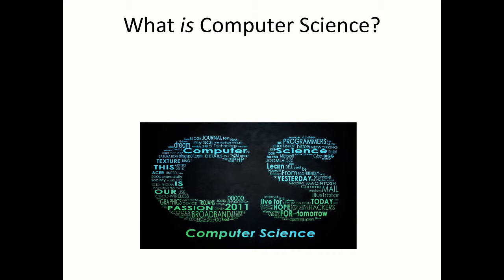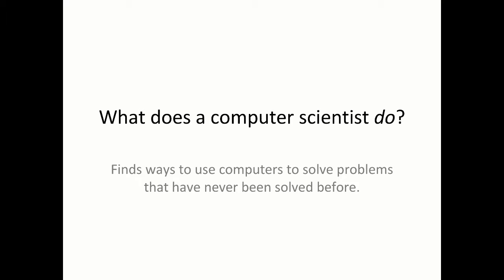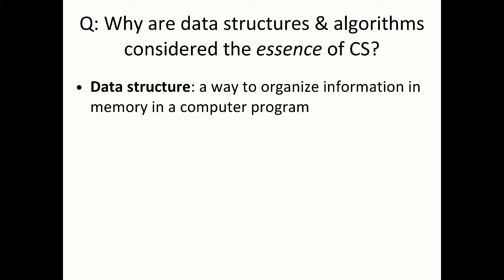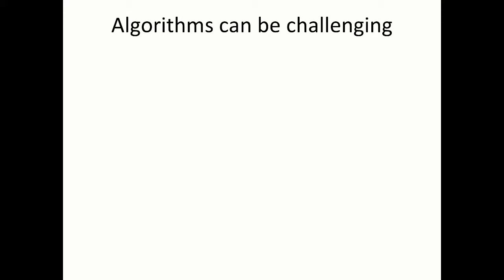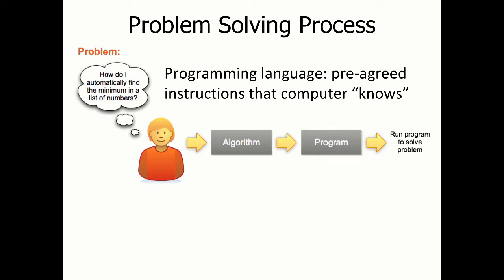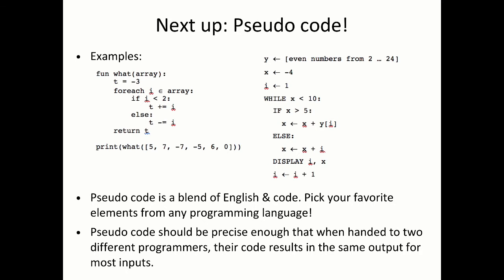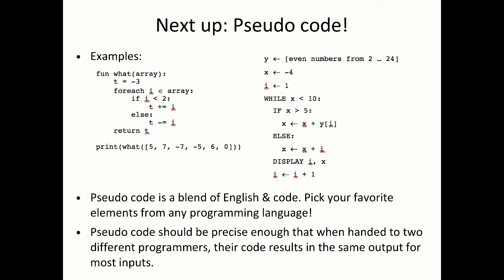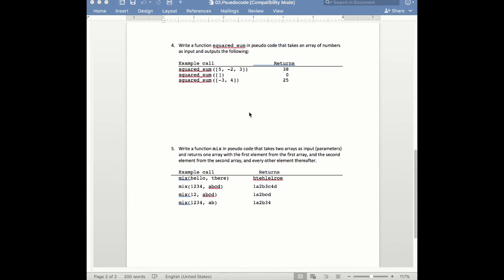Why data structures & algorithms?